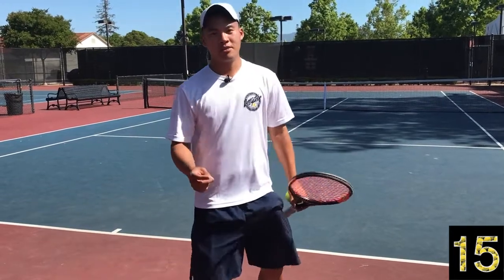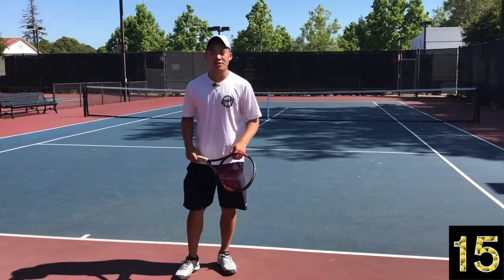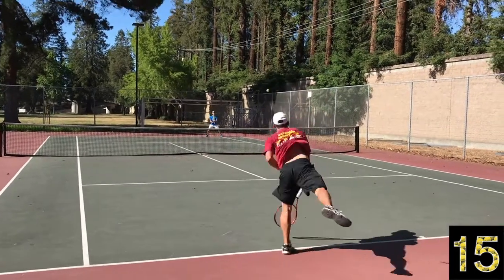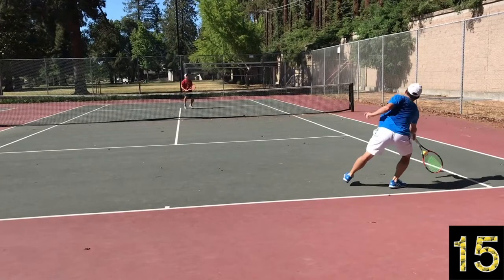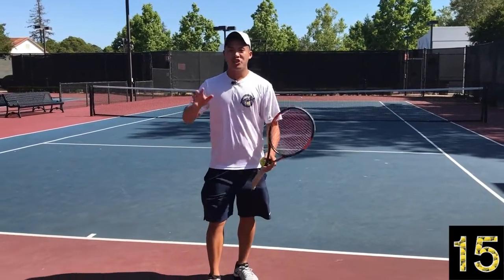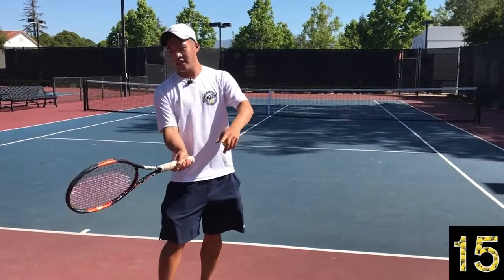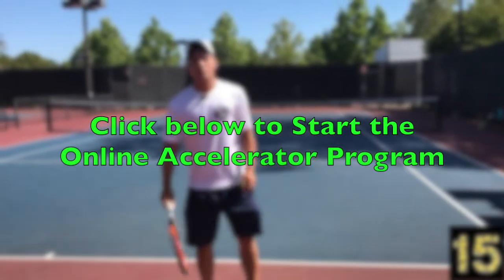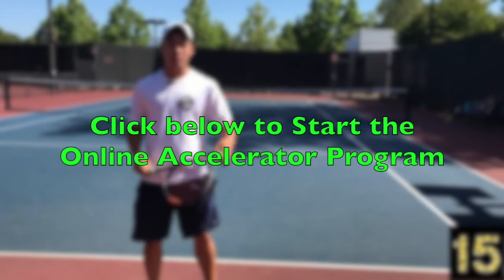How to Actually Use Spin Effectively - Tennis Lesson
Spin creates some interesting properties that can work in your favor, but is it offensive or defensive? Does it work on all scenarios or is it better to hit flatter with less spin at times? Spin is almost always better, but there are some situations - based on the desired goal - where spin is more effective than others. Slice is covered in the preview. Proceed to the link below to view the topspin section.

15 Points of Tennis Ebook on Amazon
Other inquiries?

15 Points Of Tennis is dedicated to helping players reach their potential – technically, mentally, and physically through field-tested knowledge and understanding of the game. Join us on our journey of uncovering the secrets to transform your game and revolutionize your experience of this beautiful sport.